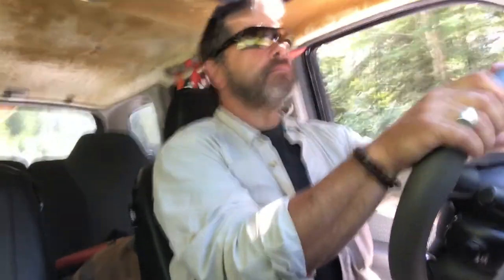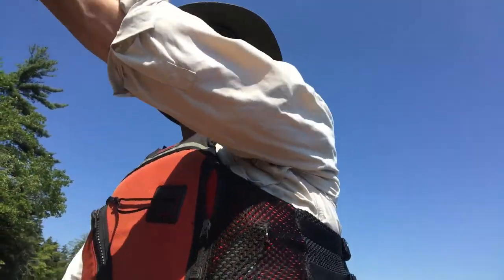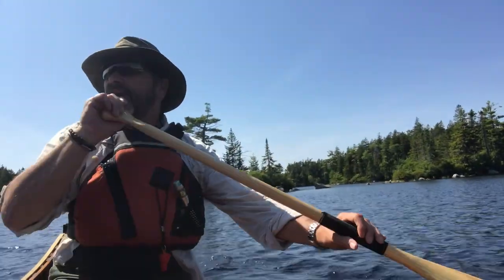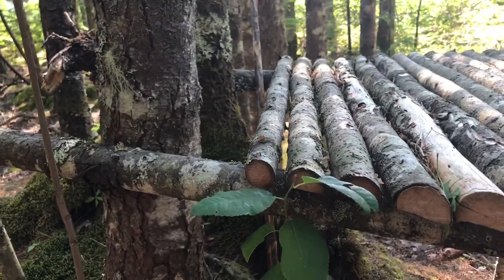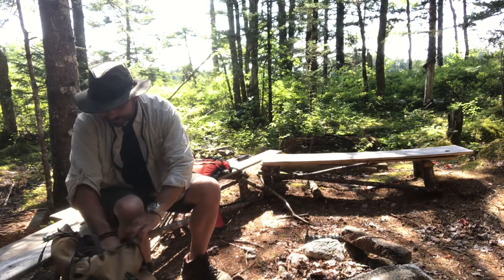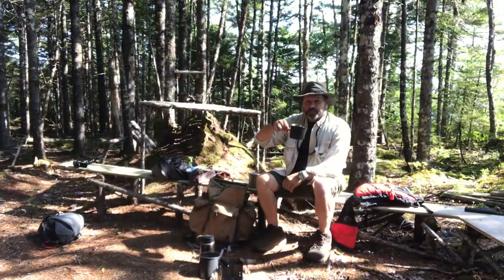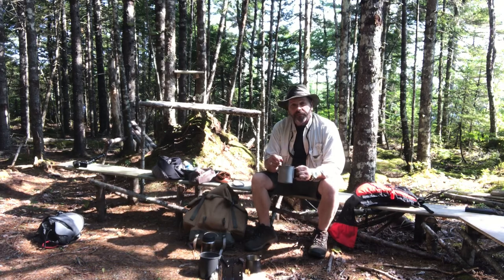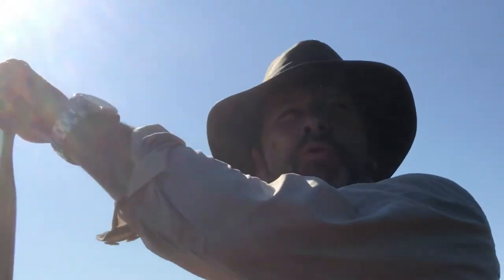Canoeing and Exploring Nova Scotia's Backcountry Lakes